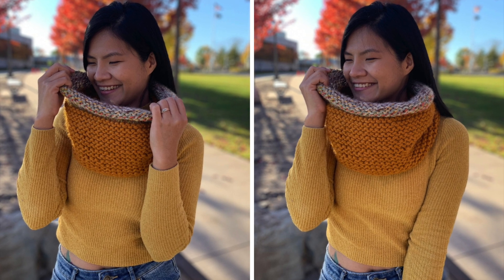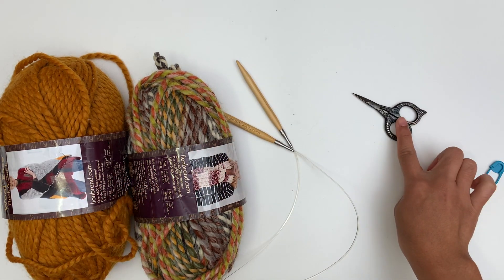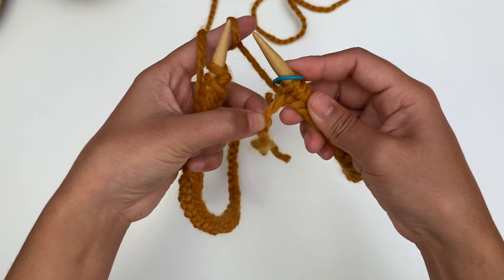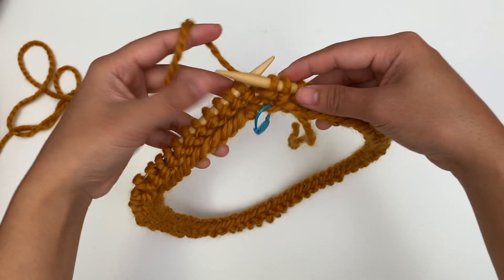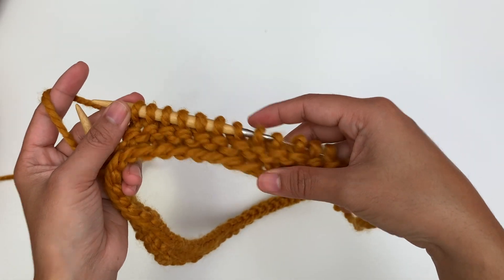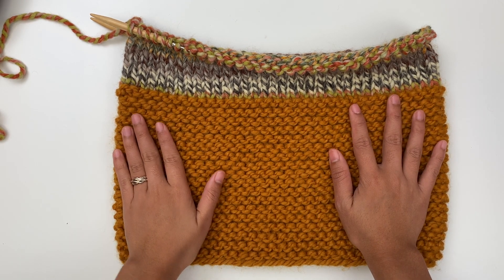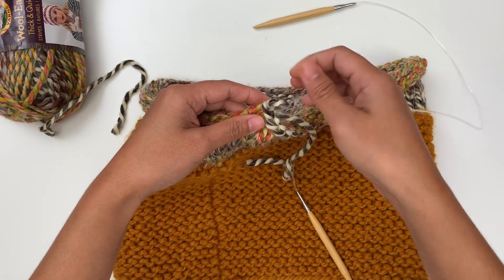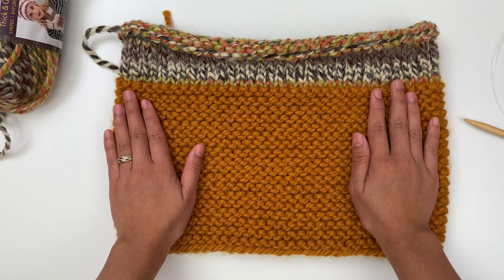Knitted cowl Tutorial/ Easy Knitting Projects for Beginners (FREE pattern)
I'm slowly but surely getting back to making some easy knitting projects for beginners. There's more coming, but in the meantime, here's a cute little knitted cowl tutorial.

Cowls make for very easy knit projects, unlike sweaters etc, and they're really fun to make.

Hope you enjoy making this knitted cowl scarf pattern.

There is a free written pattern there that accompanies this knitted cowl tutorial also

Color B : Lion Brand Wool-Ease Thick & Quick Stripes (Color Coney Island)
Needle Size : US 11 / 8mm Circutar knitting needles ( 24 inches )